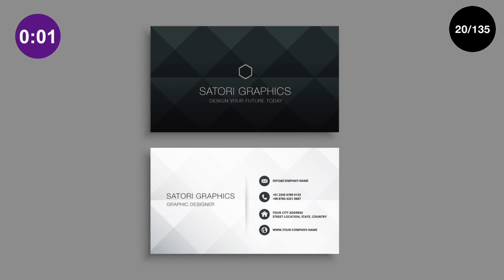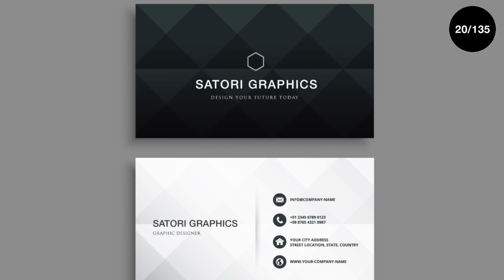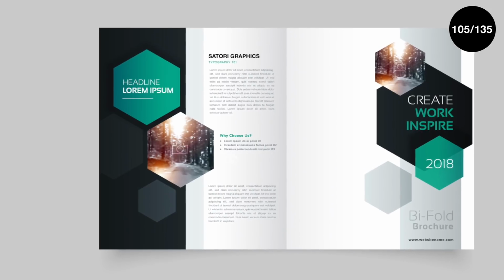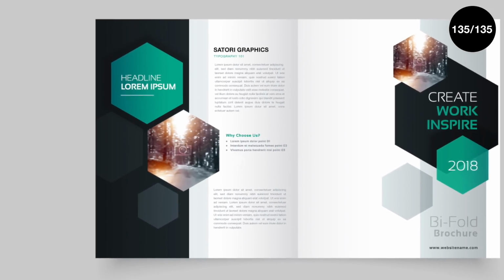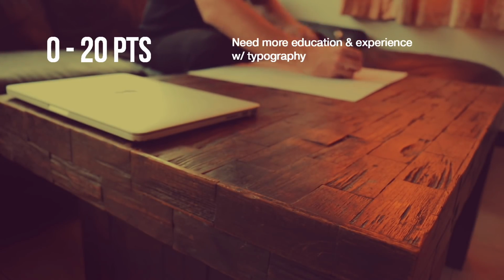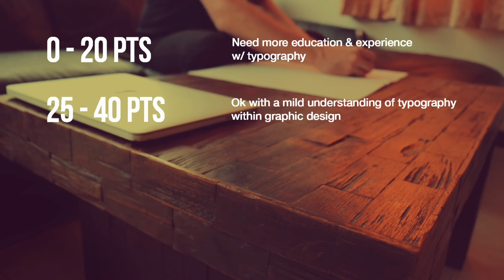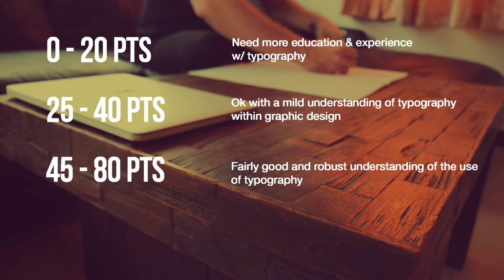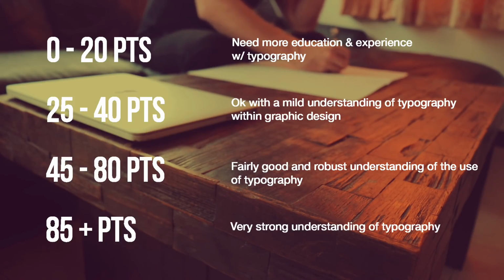Do Your Typography Skills SINK OR SWIM!? *TYPOGRAPHY TEST*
Todays graphic design upload is based around typography, and actually it’s a kind of upload I’ve never made before. You can test your typography skills in todays video, as I walk you through real life scenarios in graphic designs, using actual designs, and you have to determine why the typography used is ‘wrong’ or how it can be improved.

In doing so, you can win points per correct answer, and at the end of the video you will be able to see how well you scored in terms of typography. Will you turn out to be a knowledgable and skilled typographic designer?

Typography is an essential part of graphic design, and after looking at many of your designs, I see that it’s one of the most common areas for improvement. Personally as a designer, I needed to work on it a lot when I was starting out, most of us do in the graphic design world, but I soon grew a love for typography, and to this day I adore good use of typography. If you did enjoy this style of video where you can test your very own skills and knowledge of typography, then let me know as I will make more videos like this in the future, not necessarily based around typography, but any sector of graphic design.

MUSIC
JULIAN AVILA - Me 2